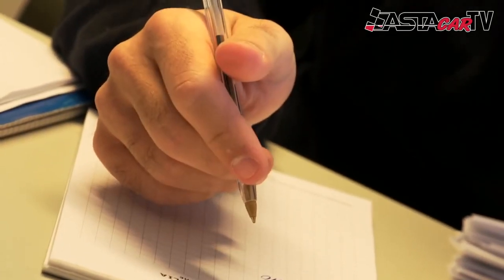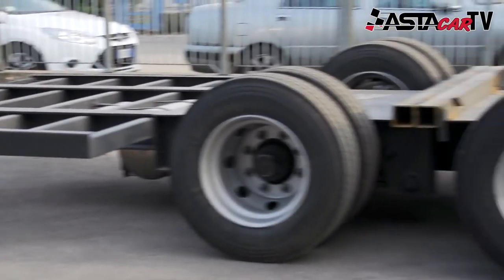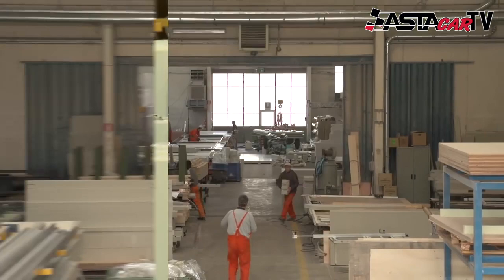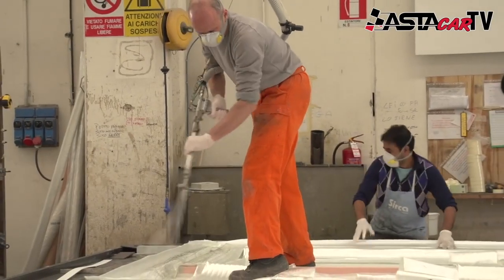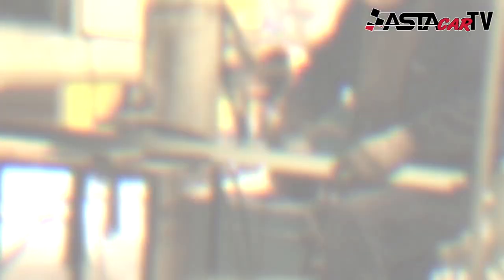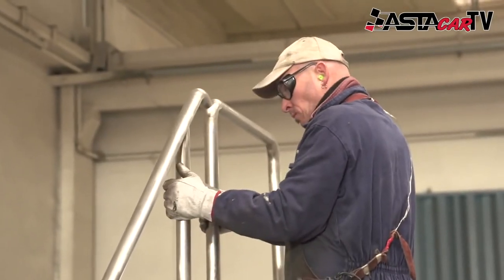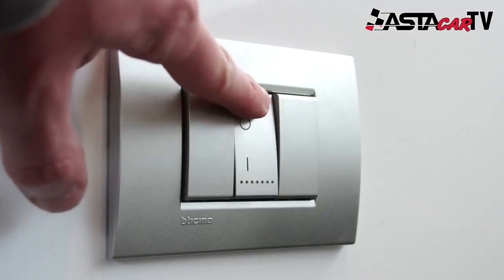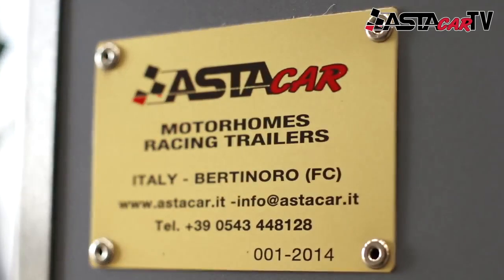Asta Car srl | made in Italy Motorhome Racing Trailers and Hospitality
Asta Car srl is a leader in the design and construction of motorhome racing trailers and custom hospitality. Asta Car srl realizations are high quality products made in Italy and dedicated to any product sector: promotional vehicles, transport.